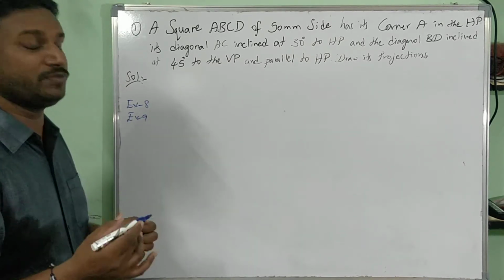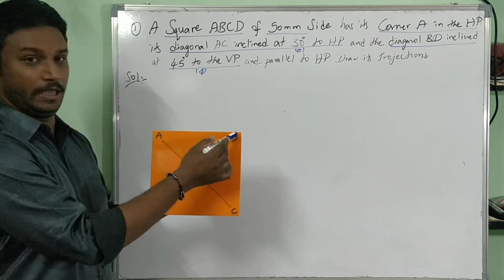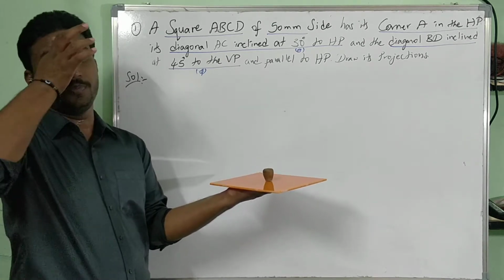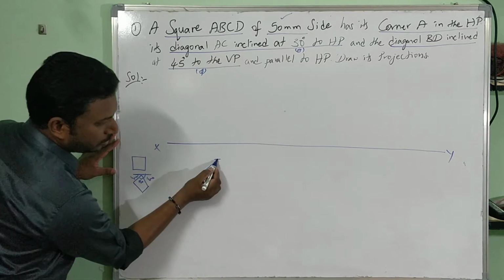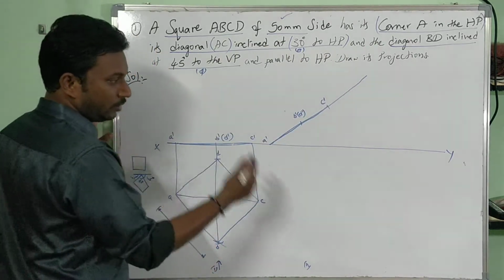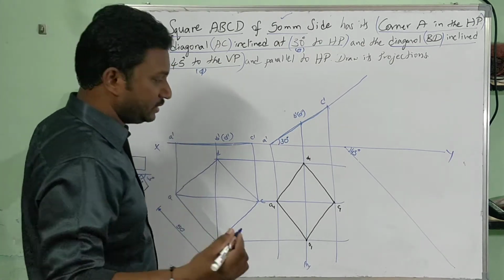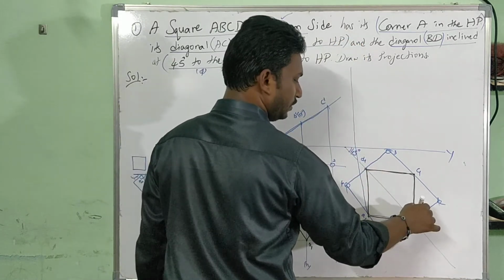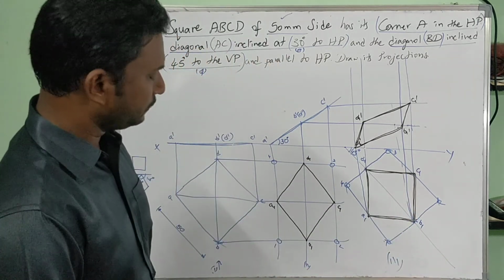Projections of Planes Inclined to Both Planes_Problem_1